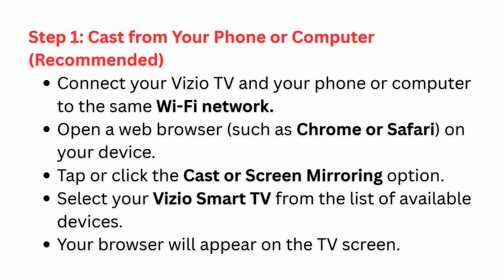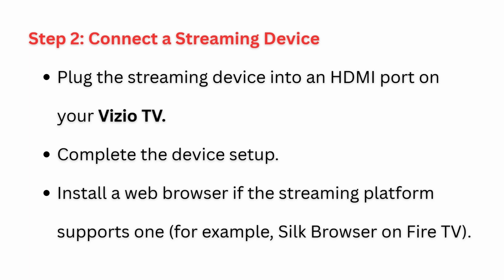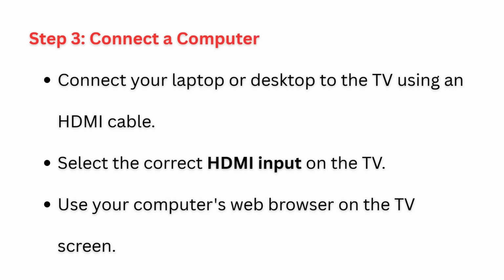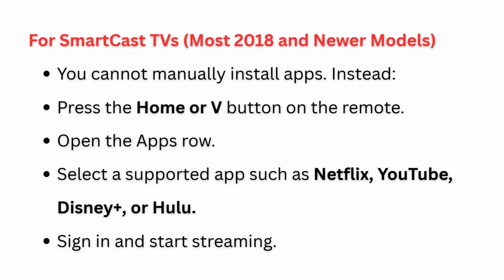How to Browse Web on Vizio Smart TV and Install Apps – Browser Options & Casting Workarounds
Want to browse the internet or add more apps to your Vizio Smart TV than what comes built in? This guide covers the built-in browsing limitations on Vizio TVs, the browser and app options that are actually available, and casting workarounds you can use from a phone or laptop to access content the TV doesn't support directly. Every option is explained clearly so you can get the most out of your Vizio TV. Browse the web and install apps on a Vizio Smart TV with this complete browser options and casting workarounds guide.